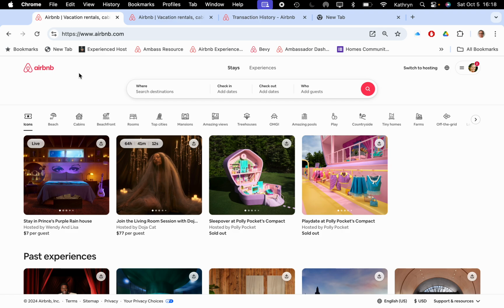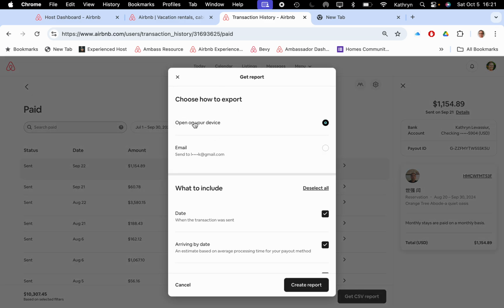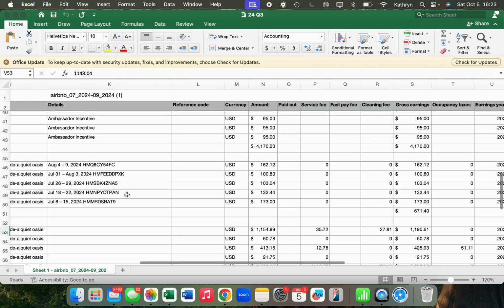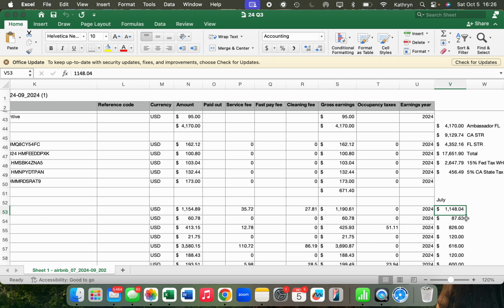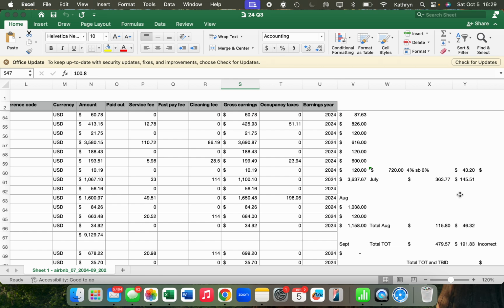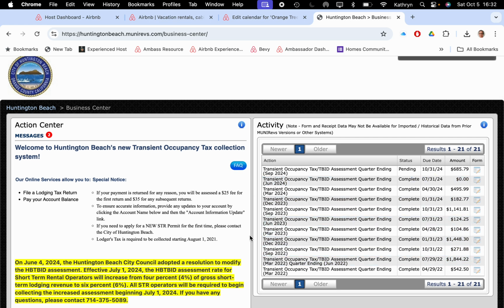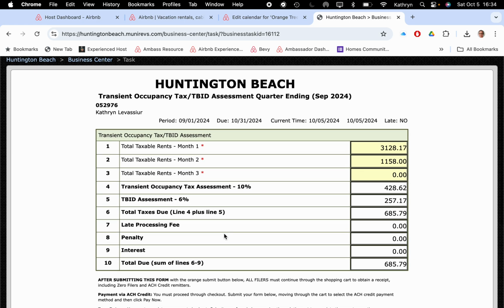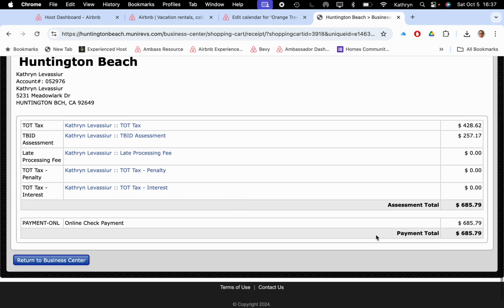Remit TOT and TBID taxes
Calculate and remit TOT and TBID taxes